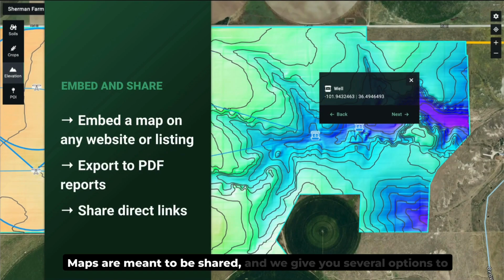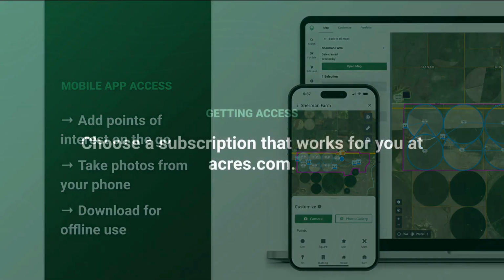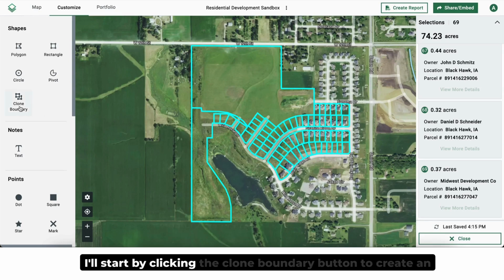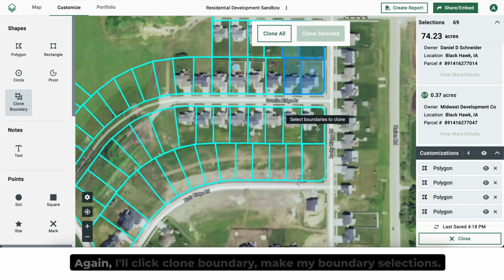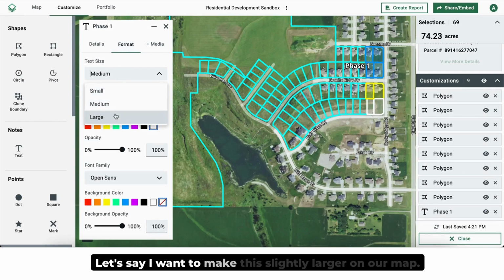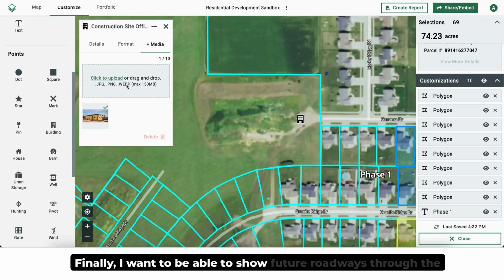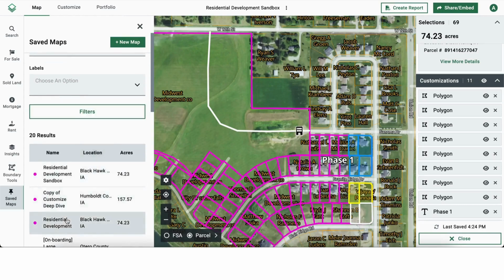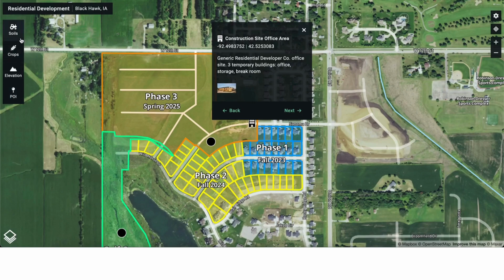Use Case: Creating Sharable Custom Maps for Development Projects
🌱 Visit Acres.com to explore insights for millions of U.S. parcels, rural property data, and land for sale.

💬 If you have any questions or suggestions, please leave them in the comments below. We love hearing from you!